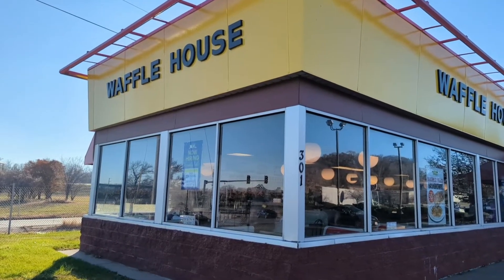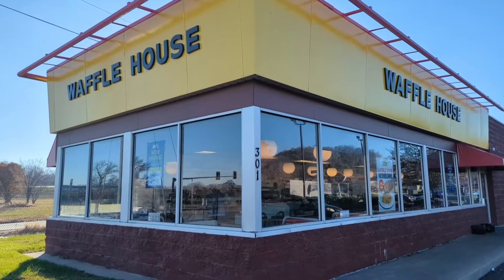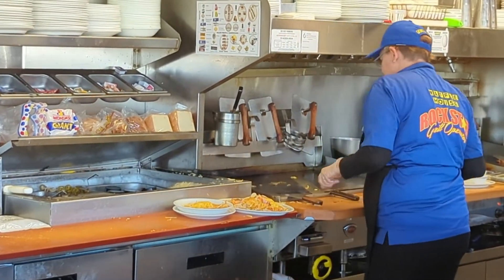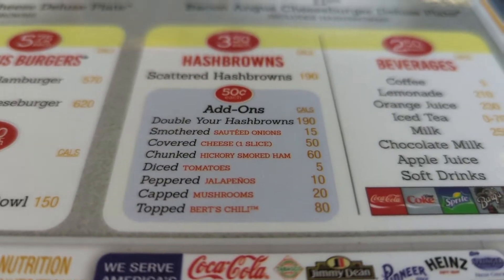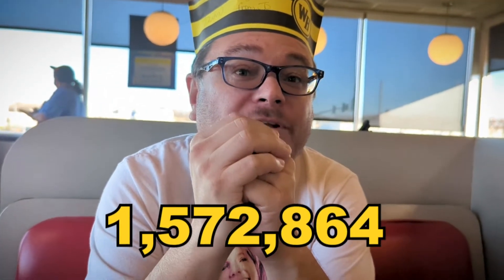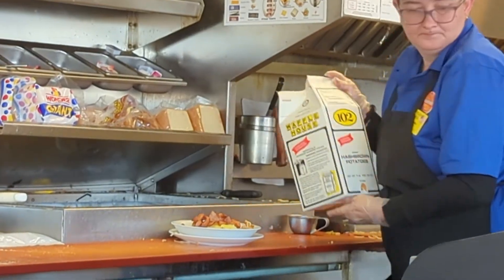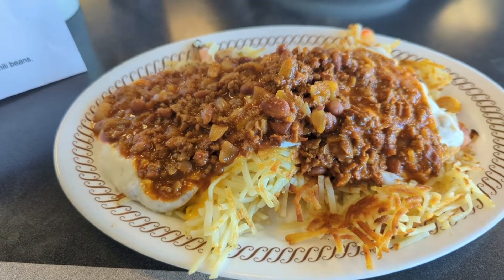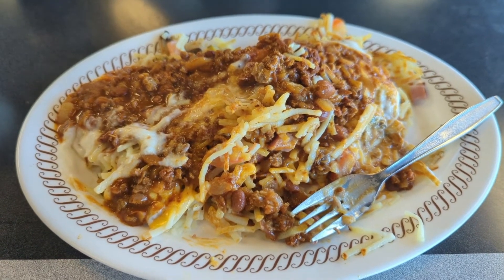Every Waffle House Hash Brown Combination | Hashbrowns at Waffle House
You can get your Waffle House hash browns:

Smothered: sautéed with onions
Covered: with melted American cheese
Chunked: with chunks of grilled hickory smoked ham
Diced: some grilled tomatoes for juice
Peppered: fired up with spicy jalapeño peppers
Capped: adorned with grilled button mushrooms
Topped: prepared with Bert's Chili, a combination of chili beans, Jimmy Dean sausage, tomato, onions and more
Country: with sausage gravy poured atop

The restaurant chain actually claims there are 1,572,864 possible hash brown combos, which isn’t totally a lie. The number considers Waffle House’s four hash brown preparation methods (plain with oil, seared well, steamed with ice or cooked dry), three sizes and 18 additional ingredients (ketchup, salt, pepper etc.). But if you only consider regular hash browns and the eight ingredients listed above you get a very different number.